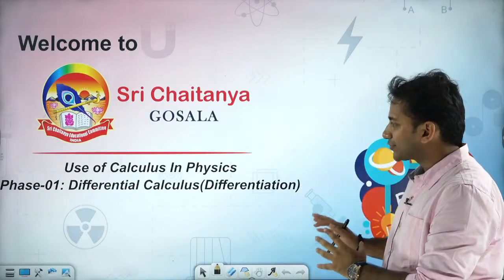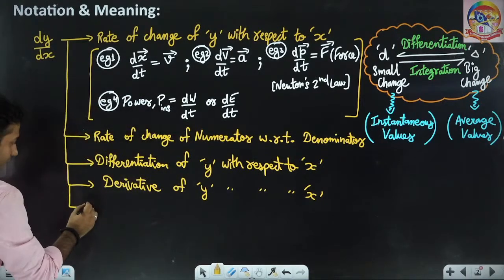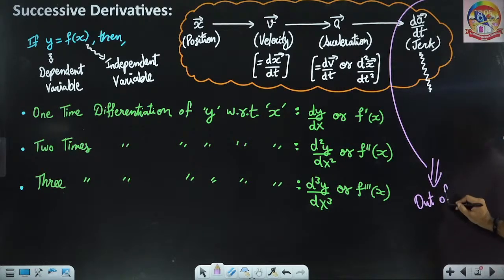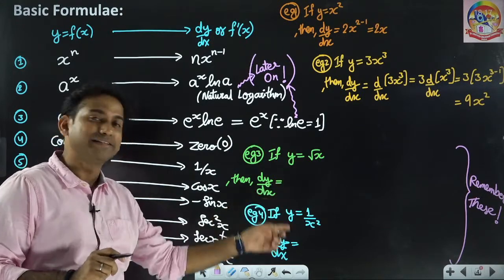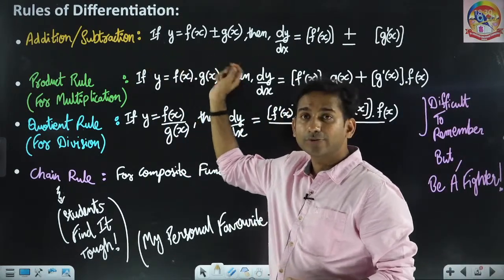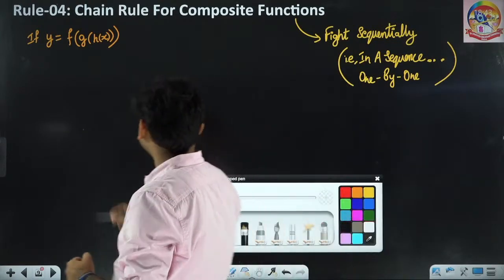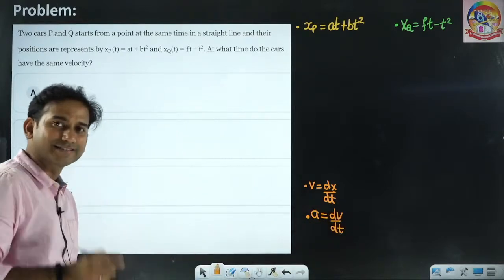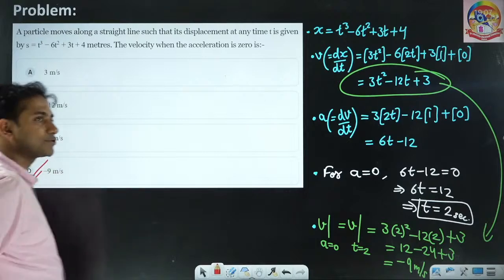Use of Calculus in Physics || Physics - Foundation || LIVE || Abhilash Sir || Sri Chaitanya Gosala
In this video session, we'll be discussing the use of calculus in physics.

Calculus is a powerful tool used in physics to help understand and analyze complex systems, from the motion of objects to the behavior of waves and fields. Join us as we explore some of the key concepts in calculus and their application to physics.

We'll cover topics such as derivatives and integrals, their physical interpretations, and their use in solving problems related to motion, forces, and energy. We'll also delve into vector calculus and its application to electromagnetic fields and other physical phenomena.

Whether you're a student of physics or just a curious learner, this session is sure to provide you with a deeper understanding of how calculus can be used to describe the physical world. So sit back, grab a pen and paper, and let's dive into the fascinating world of calculus in physics together!

Topics covered session:
Use of Calculus in Physics
0:00-3:20 Introduction
3:21-20:56 Notation & Meaning
20:57-29:32 Successive Derivatives
29:33-44:26 Basic formulae
44:27-51:48 Rules of Differnatation
51:49-1:01:41 Rule-01: For Addition /subtraction
1:01:42-1:1431 Rule -04 Chain Rule Composite Functions
1:14:32-1:29:40 Problem